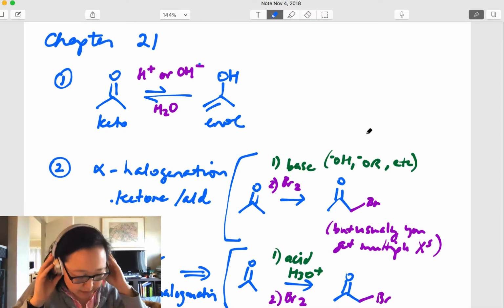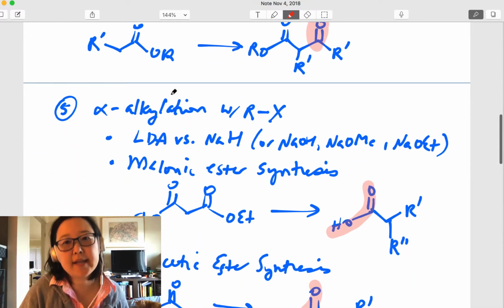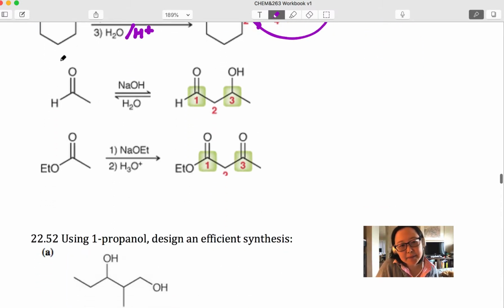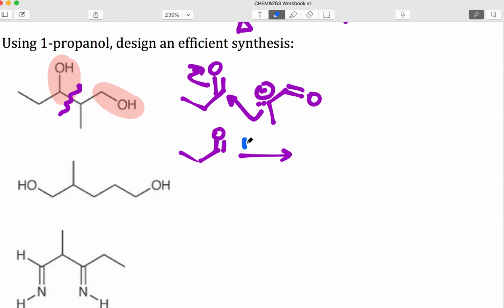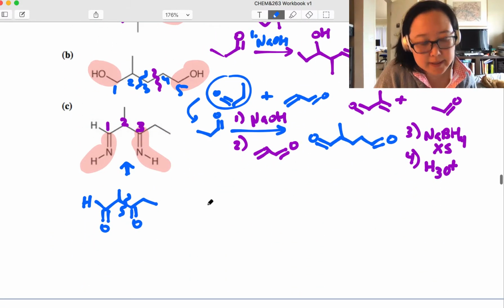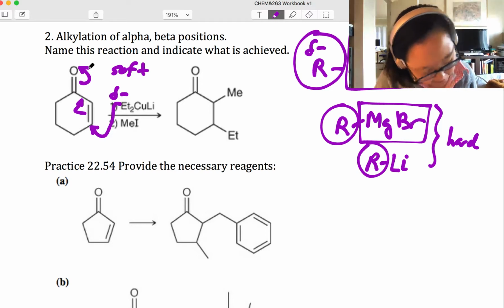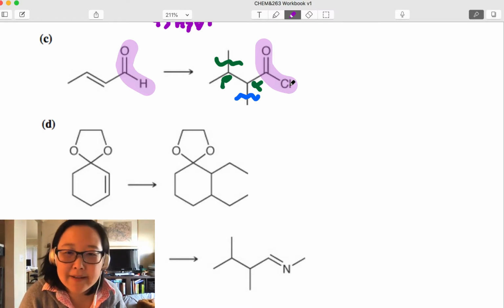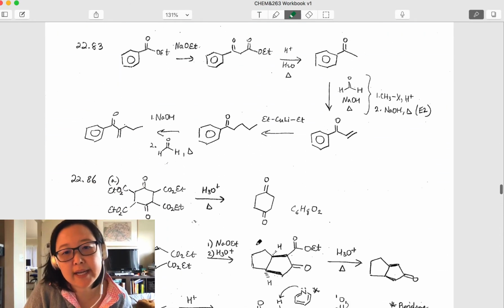Enolates Part 3c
Putting it all together! Let's review the reactions, make a list, and check it twice! And then do a BUNCH of synthesis problems...